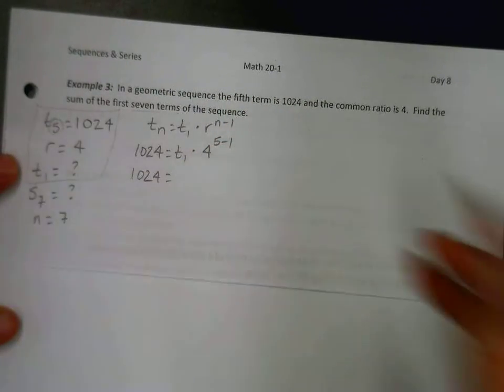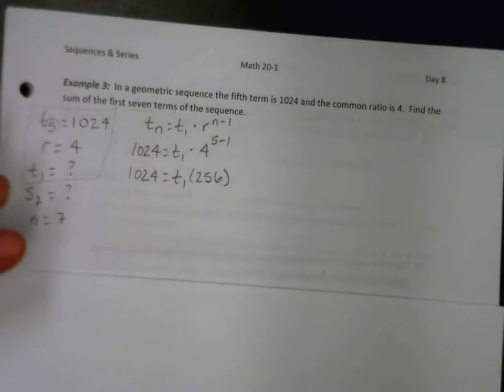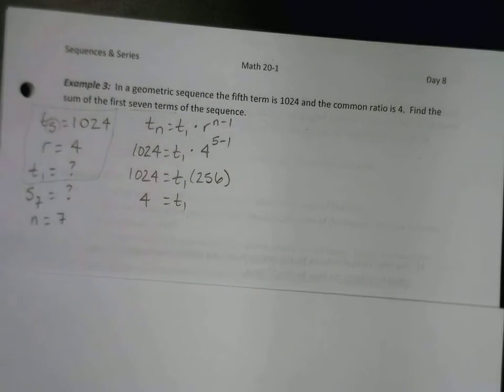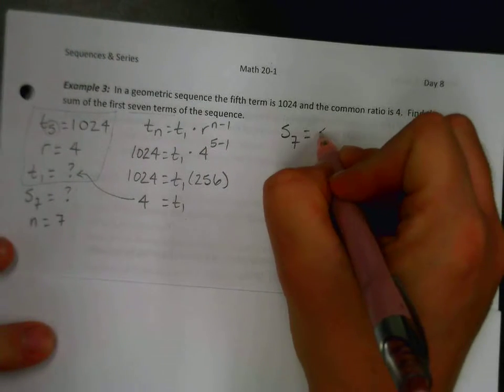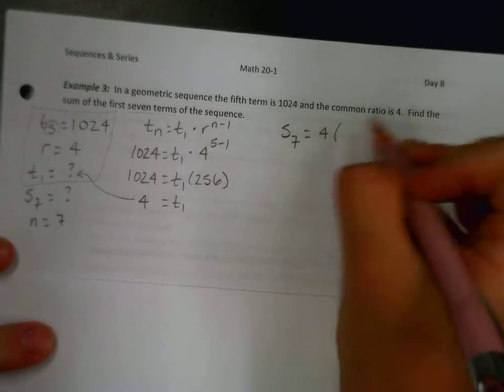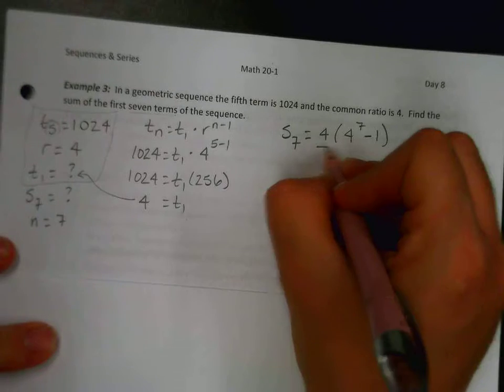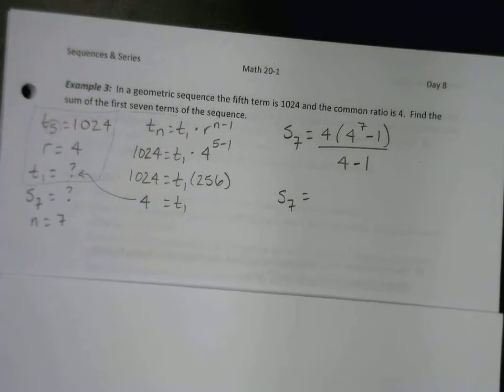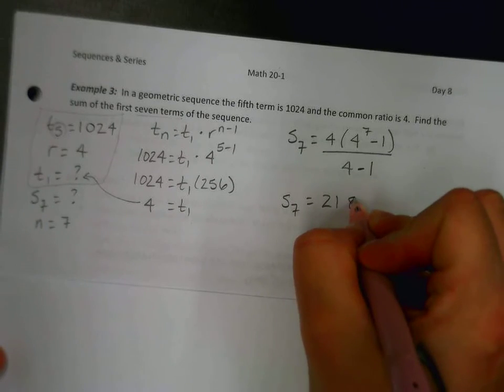1 4 Geometric series 2